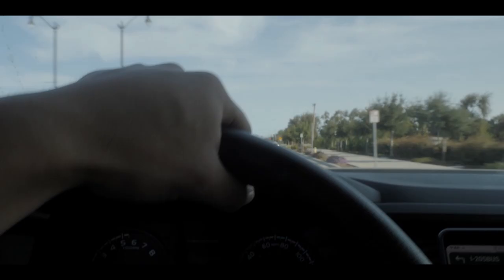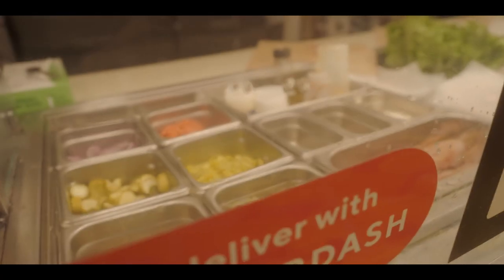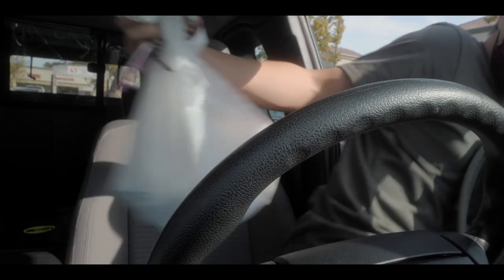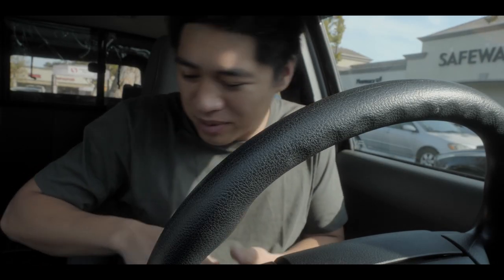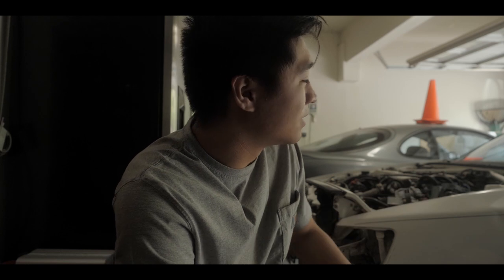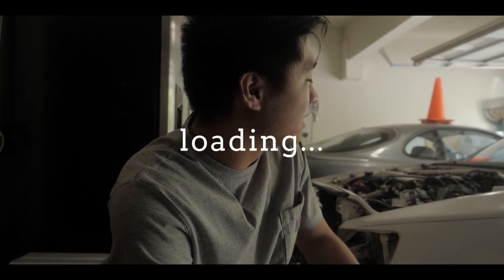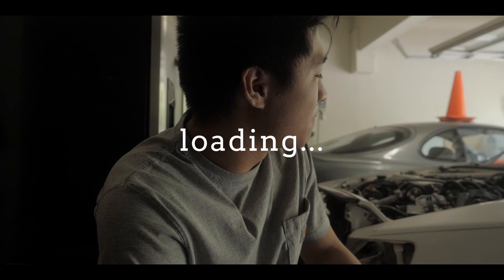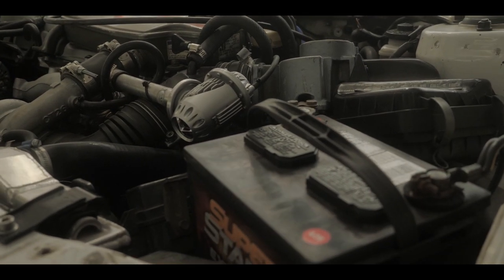Celica ST165 update, new truck? new channel??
A lot of you guys have been asking, so here you go.

The car has been low on the priority list lately and I finally started working on the car again.